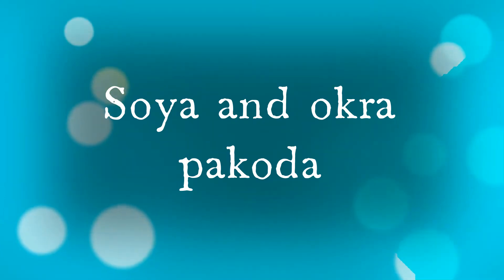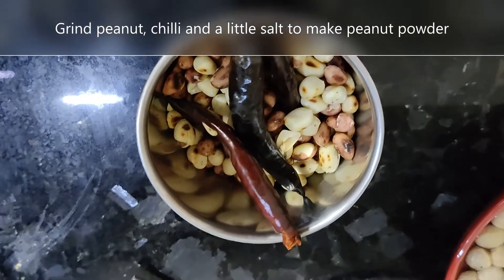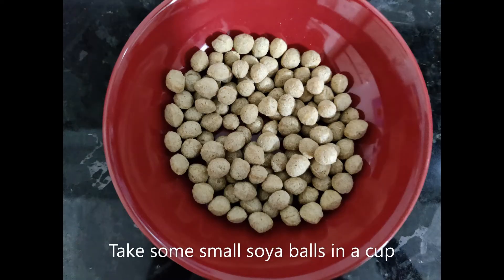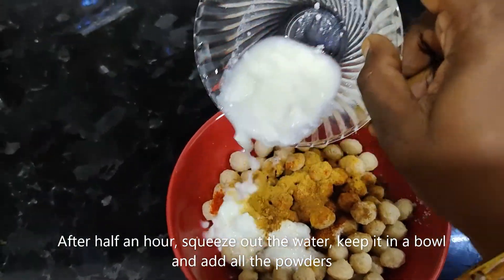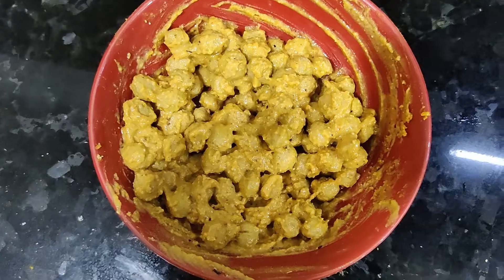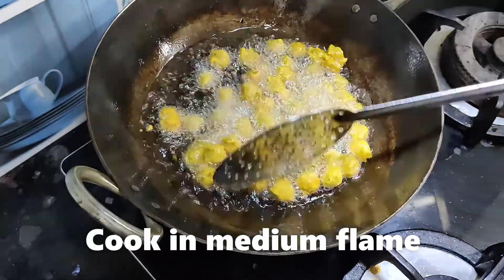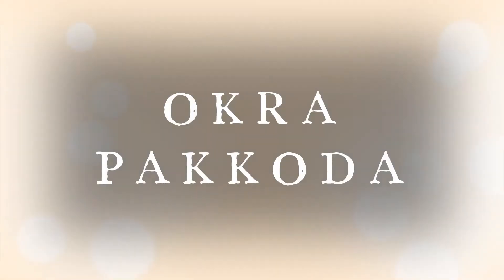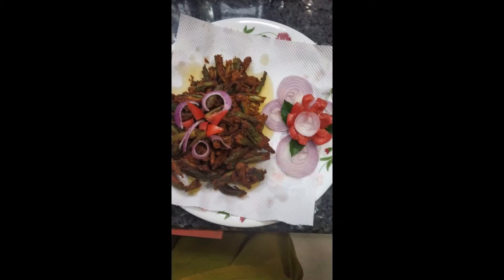Soya & Okra Pakoda || சுவையான சோயா மற்றும் வெண்டைக்காய் பக்கோடா || Azhagiya Illam